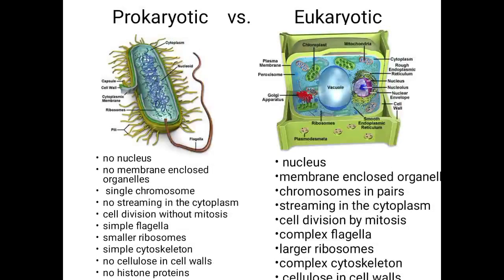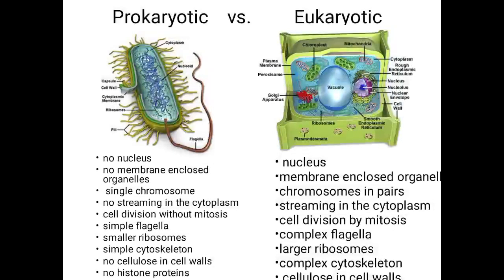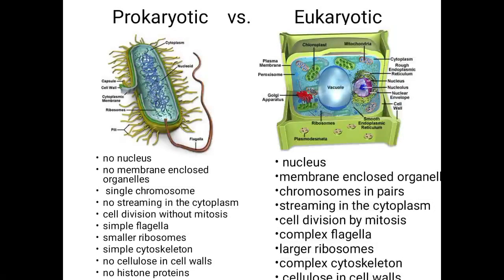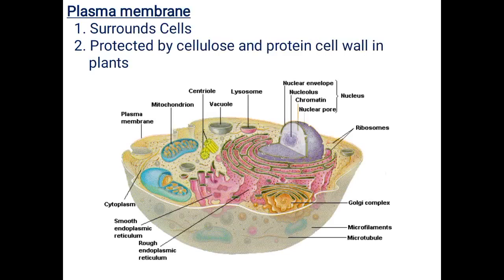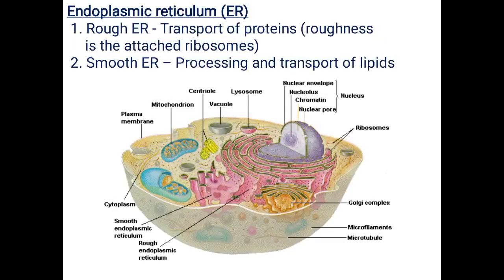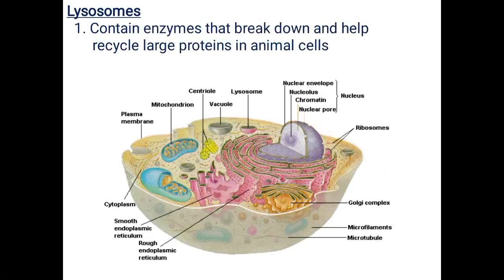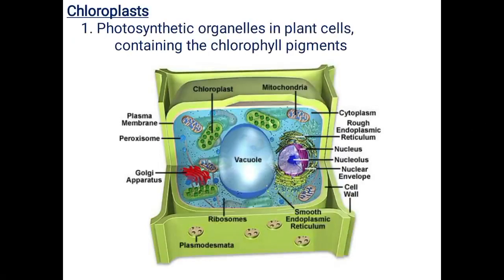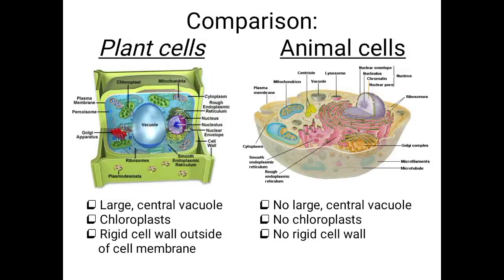CELL || Prokaryotic and Eukaryotic cell .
Prokaryotic and Eukaryotic cell.